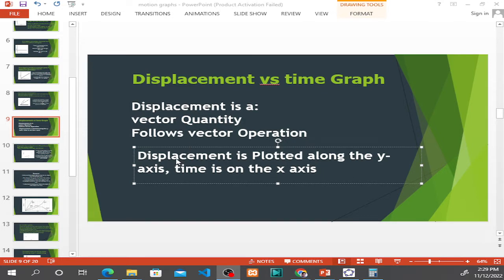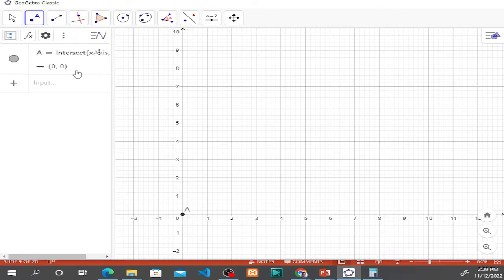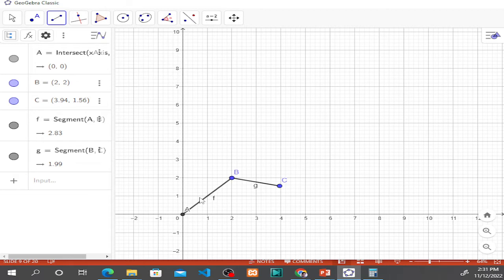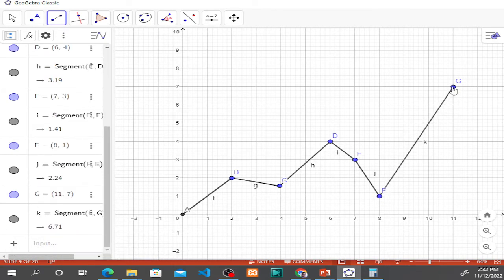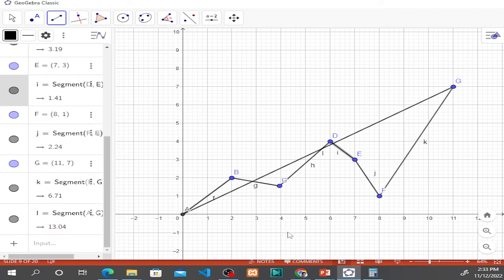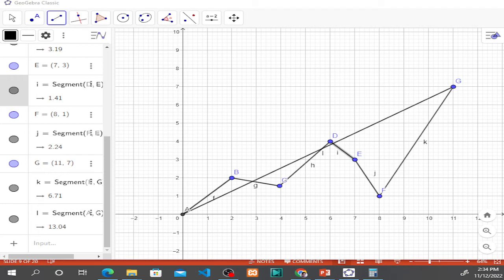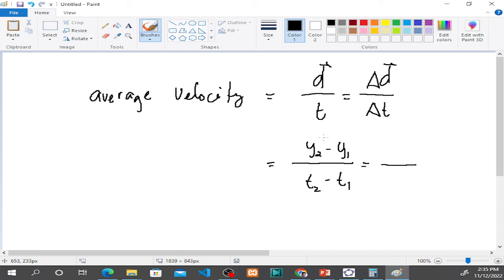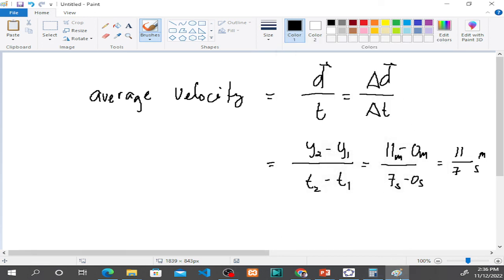How to get the Velocity Using the Displacement time graph ? -by YT-UNIVERSITY